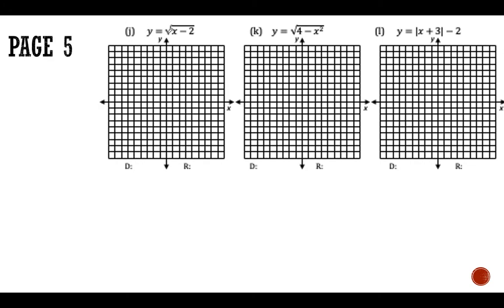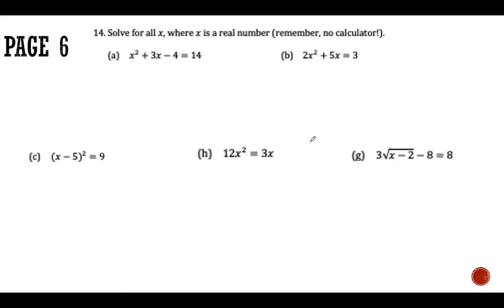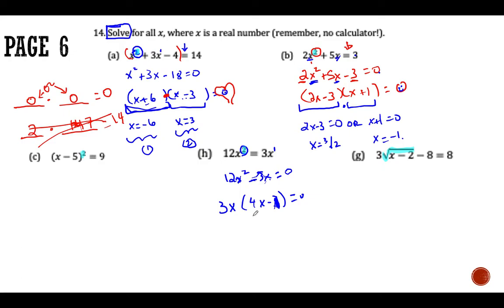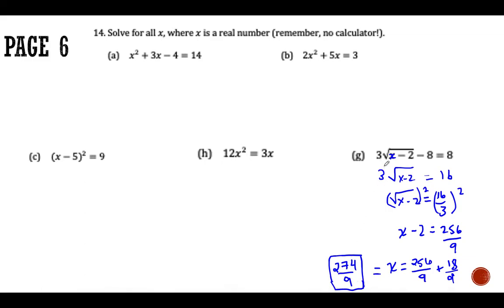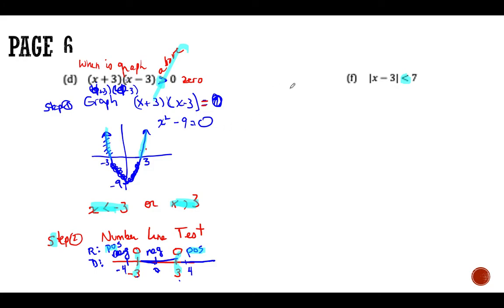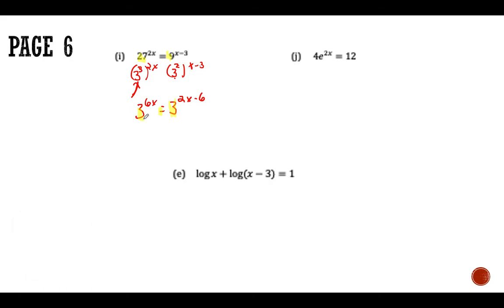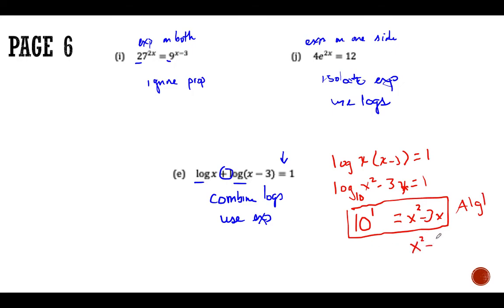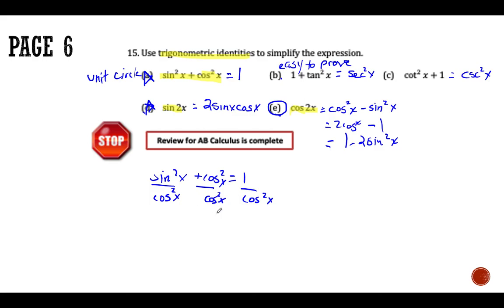Summer Packet Page 6